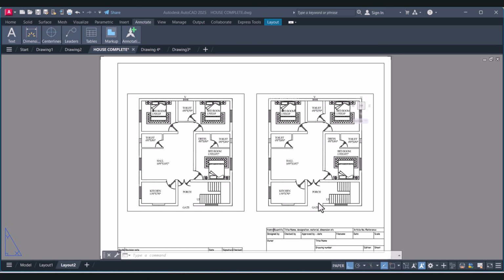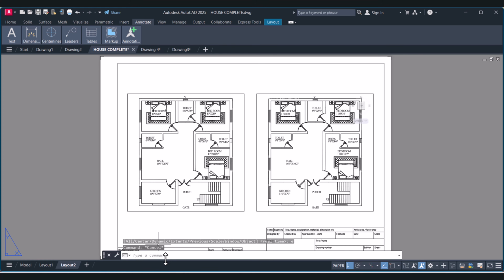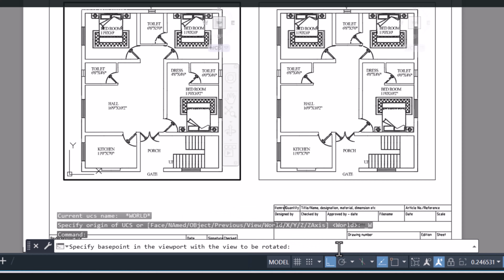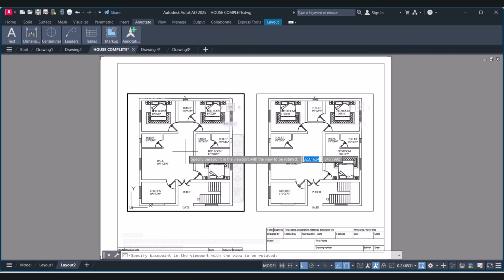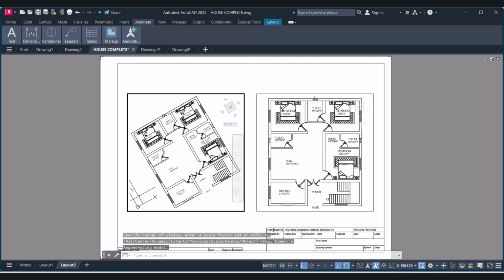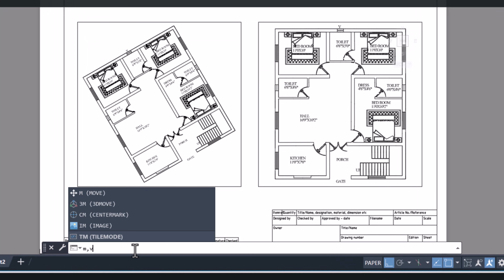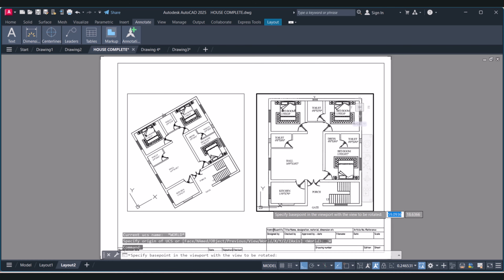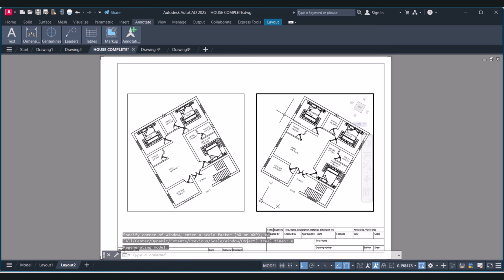How to Rotate Viewport in AutoCAD 2025 Layout | Full Tutorial for Beginners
Rotate Viewport in AutoCAD 2025
In this video, you’ll learn how to rotate viewport in AutoCAD 2025 layout step by step in the easiest way possible. Many beginners struggle to align their drawings correctly in layout space — this tutorial makes it simple! Watch as we explain how to rotate viewport in AutoCAD 2025 layout using real examples, professional tricks, and quick commands. Whether you’re an engineer, student, or designer, this method will save time and improve your sheet presentation. By the end, you’ll clearly understand how to rotate viewport in AutoCAD 2025 layout like a pro and create perfect project layouts every time.

You can see the  below autocad 3d modeling video

This Rotate Viewport in AutoCAD tutorial is about:

How to rotate viewport in AutoCAD 2025 layout
Rotate viewport AutoCAD layout
rotate viewport autocad
AutoCAD 2025 layout tutorial
AutoCAD 2025 for beginners
AutoCAD layout rotation
AutoCAD viewport setup
Rotate view AutoCAD 2025
how to rotate viewport in autocad layout
autocad viewport tutorial
autocad 2025 viewports
autocad viewport rotation
viewport not rotating autocad
rotate view in paper space autocad
autocad layout tutorial
autocad rotate view
autocad layout view fix
easy autocad tutorial
autocad 2025
cara menggambar gambar 3d
autocad 2024
autocad 3d tutorial for beginners
autocad command
autocad me stairs kaise banaye
autocad shortcut
autocad tamil
autocad tips and tricks
autocad trim
cara buat kolom di autocad
como escalar en autocad
cotation autocad
dibujos en autocad
dimension autocad
how to draw door in autocad
how to set layout in autocad
layout autocad
mview autocad
rotate screen
viewport in autocad